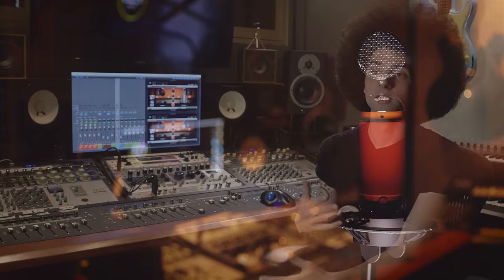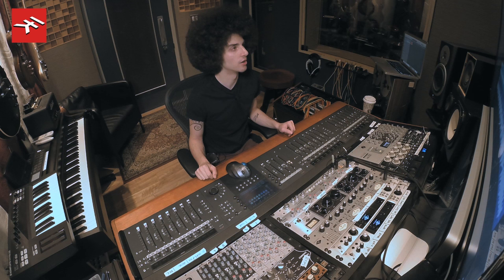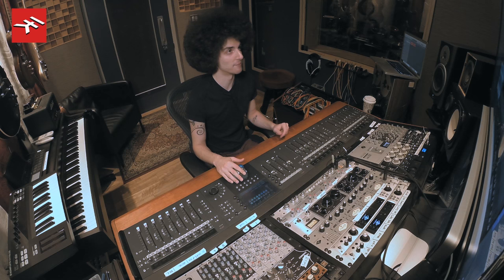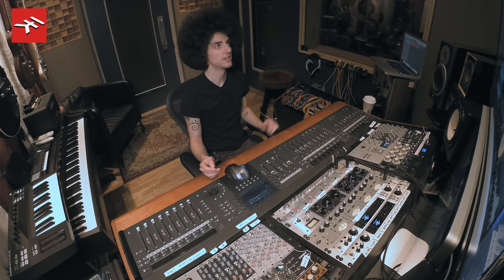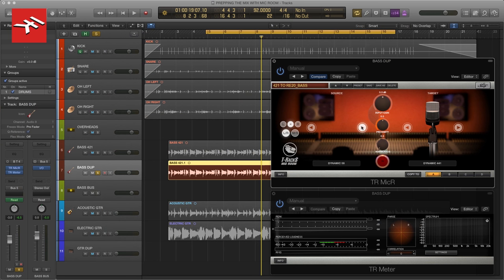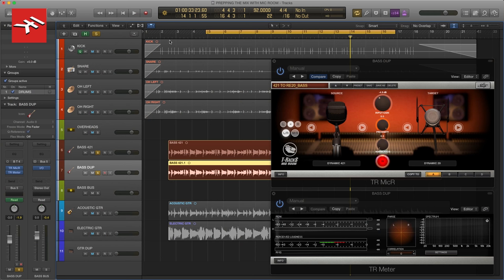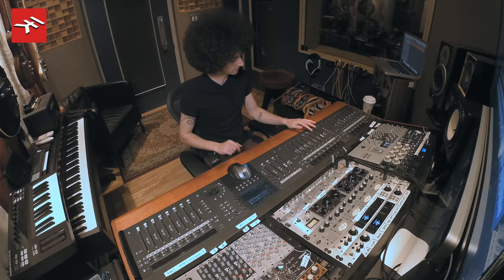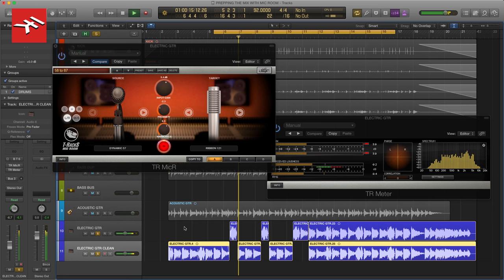Matty Amendola Prepping the Mix with Mic Room for T-RackS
Watch talented producer (and musician, and songwriter...) Matty Amendola shape and transform the parts of a mix into a cohesive whole using Mic Room for T-RackS

Mic Room is a microphone-modeling tool for T-RackS that puts a world-class collection of over 20 classic and contemporary microphones at your fingertips. It gives you the power to process and "re-mike" your physical microphones to sound and perform like some of the most coveted mic models of all time.

Matty Amendola, owner of 825 Records, is an accomplished musician, songwriter, and producer.  Matty was 1 of 5 of the heavy hitters at MixCon recently, produced Kerchief's latest album "Machines and Animals" and Katie Lee's upcoming EP "Real Religion, and much more - learn more about him